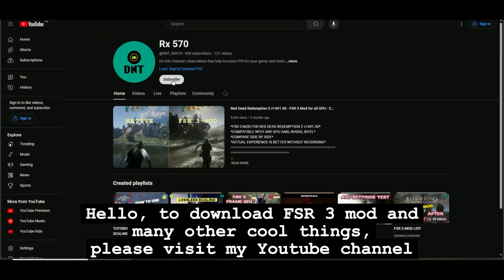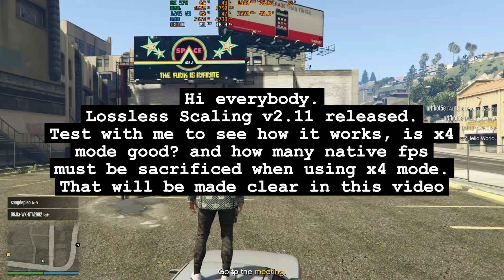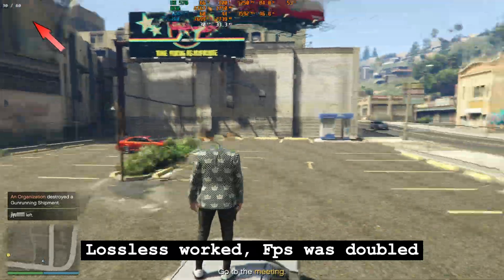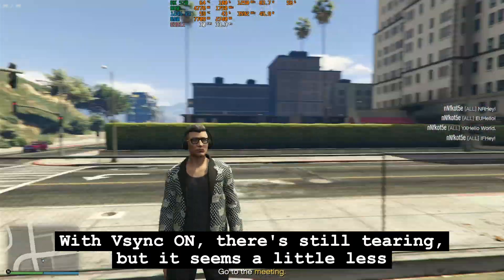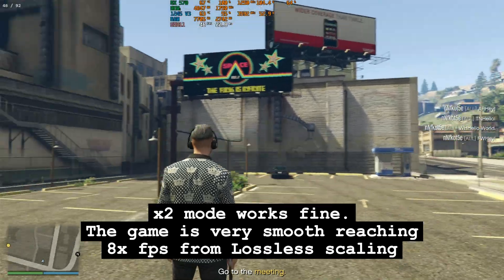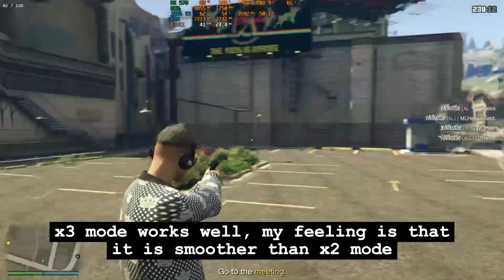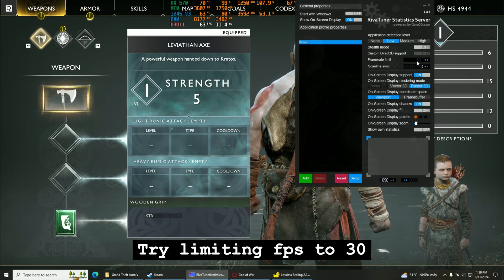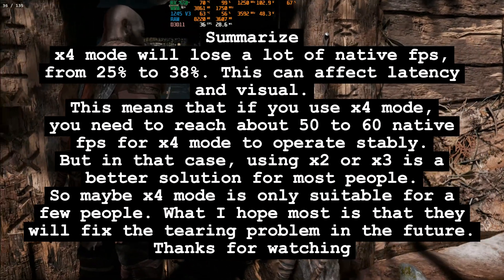X4 fps with Lossless Scaling v2.11 - New x4 Mode and LSFG 2.3 !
- Video testing Lossless Scaling v2.11 and x4 mode
- Tested with 3 games: GTA V, Cyberpunk 2077 and God of War

-If possible, please buy Lossless at Steam to support the developer

*🖥️my hardware🖥️*

12 gb ram ddr3
psu xigmatek xpower III 650